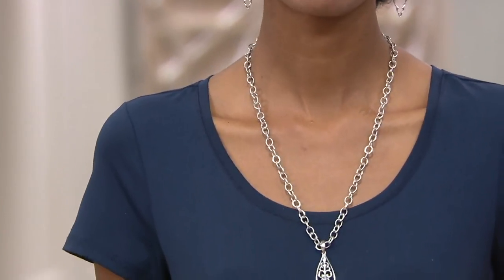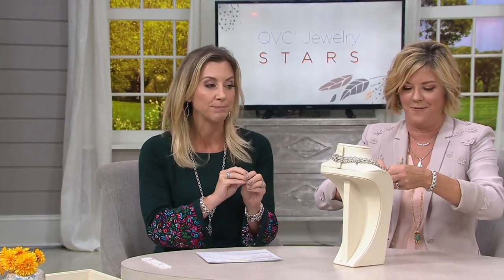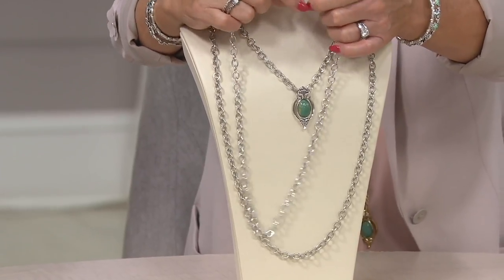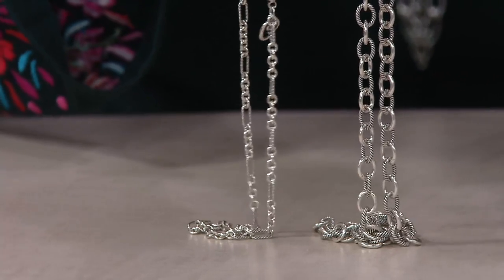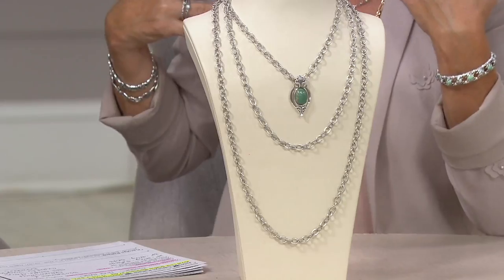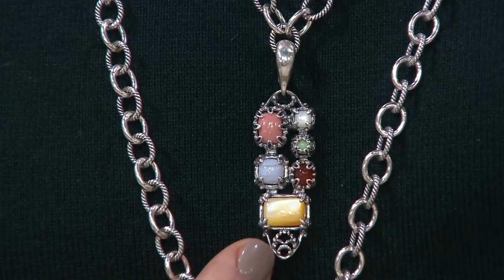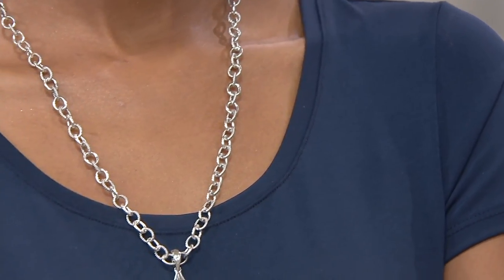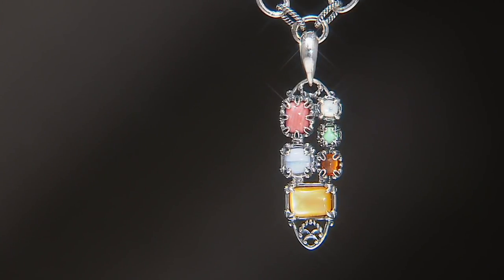Carolyn Pollack Sterling Silver Oval Link Necklace on QVC